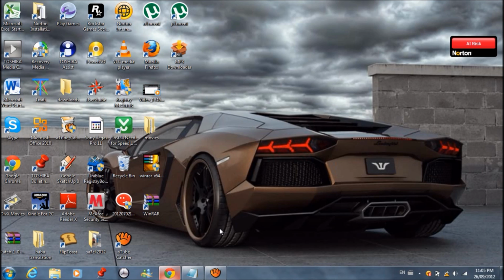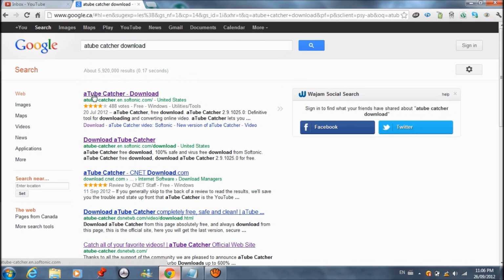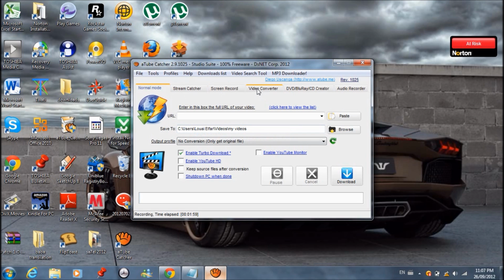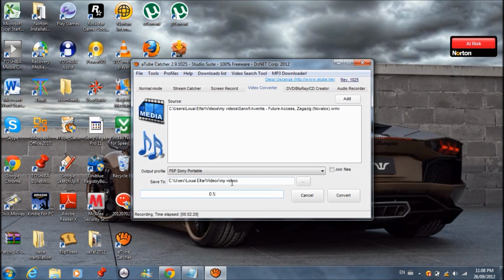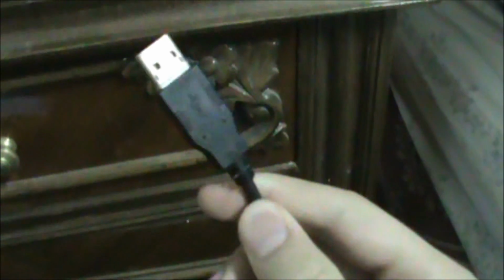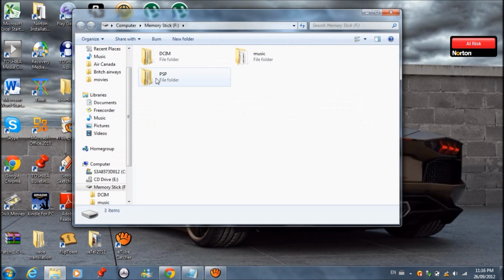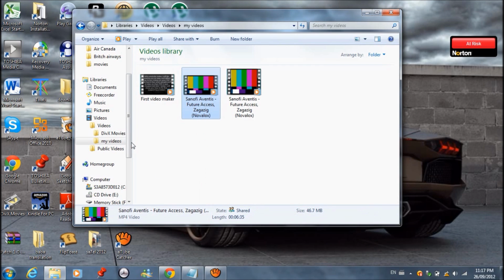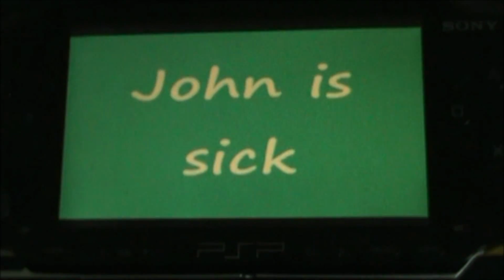[Best Way] How To Put Videos On Your PSP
A quick video on how to transfer videos from your computer to your PSP!
If your PSP says "DATA IS NOT SUPPORTED" after you transfer the video to it, then this is the best video to watch! :)